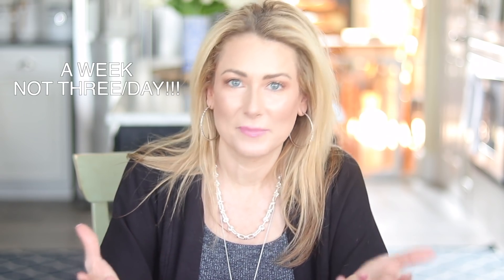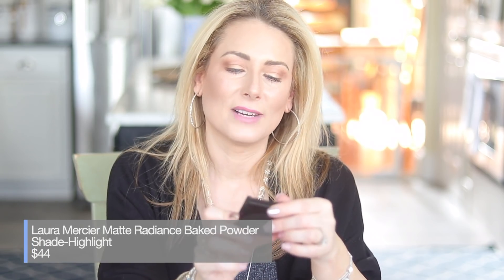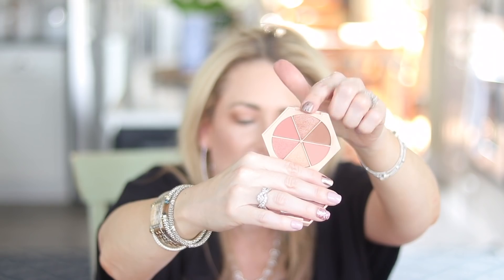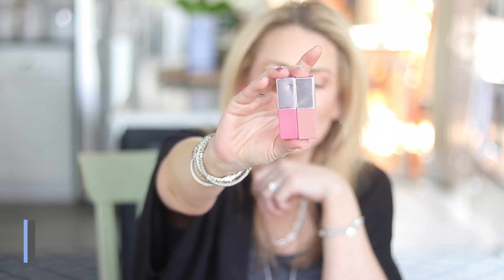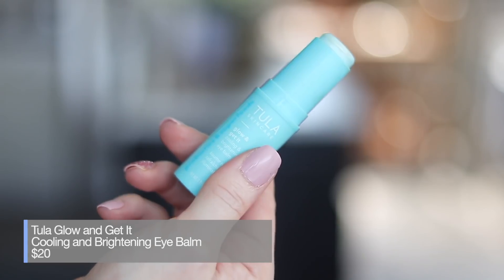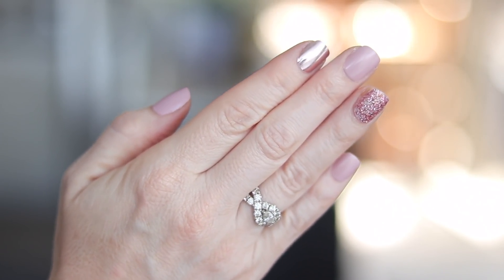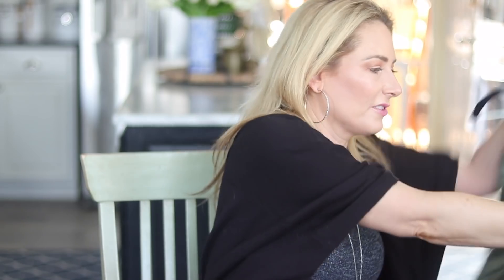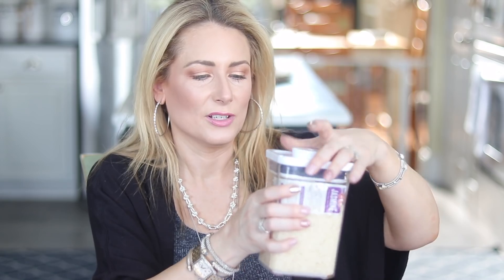April Monthly Favorites | MsGoldgirl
-Beige Pop
-Sweet Pop

Daily Ritual Tank Dress

OXO Good Grips Container Set

Acrylic Lazy Susan

BOOK RECOMMENDATIONS
Favorite Mystery Series Ever

Fields Guide to Pharaohs

Feels Like Falling

Incryptid Series Book #9
-Seanan McGuire’s other series:
October Day Series Book #1